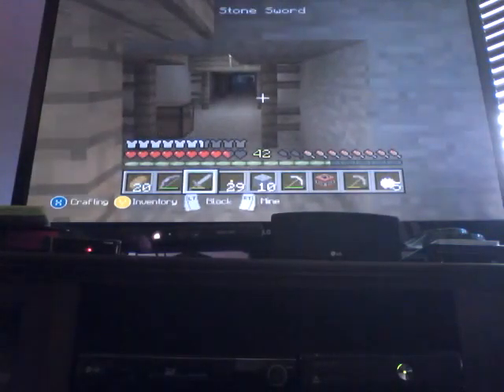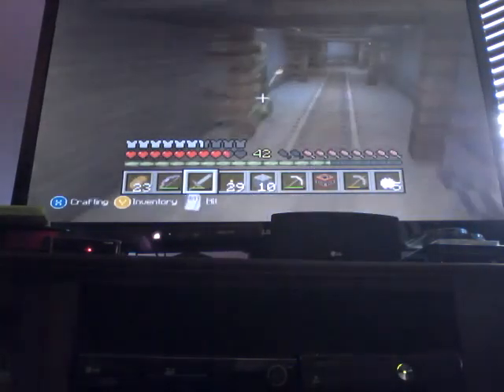MINECRAFT! (CAST-AWAY ISLAND) -ep 18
Ep 18 Fire In The Hole!) Participate in GRABTHATGOLD to get a shout out in ep 19! But for now, ENJOY!